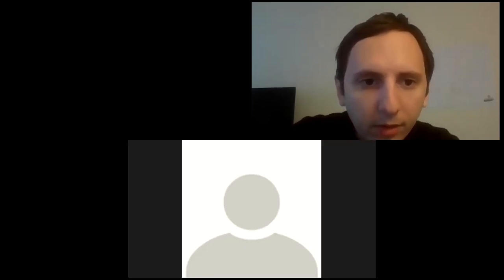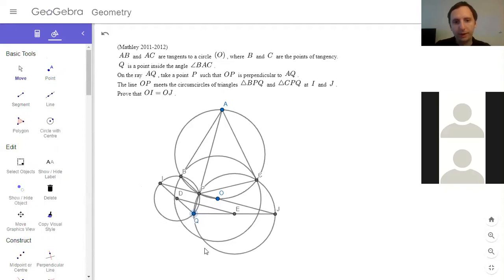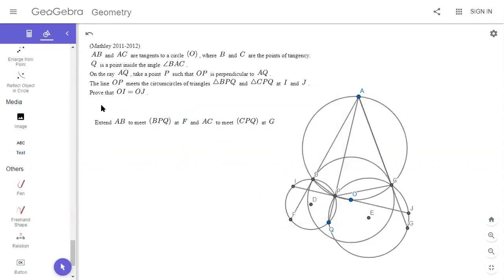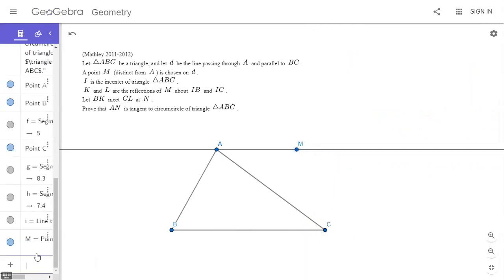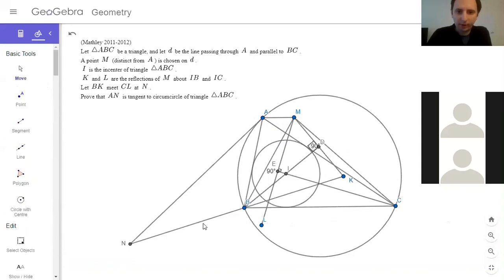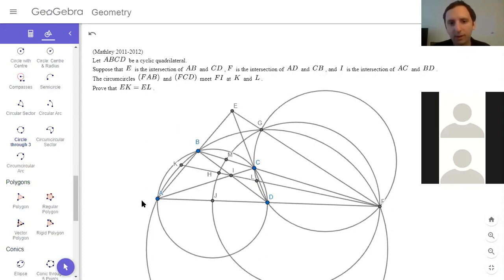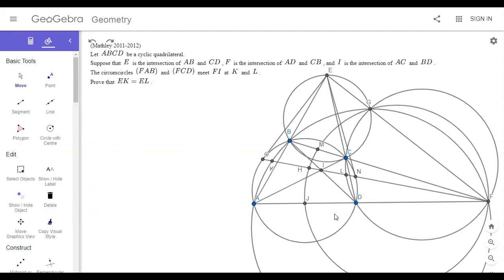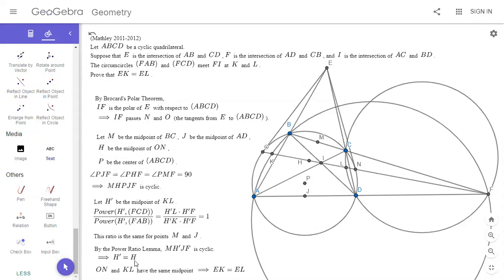LIVESTREAM GEO 19A: Surprisingly Tricky Problems from Mathley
All of the problems form this session were from the 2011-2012 edition of Mathley, a Vietnamese website which publishes problem 6 times a year (see link below). A lot of the problems had simple configurations but were harder than I expected. I liked the solution to the second problem, which involved isogonal conjugates. Enjoy!